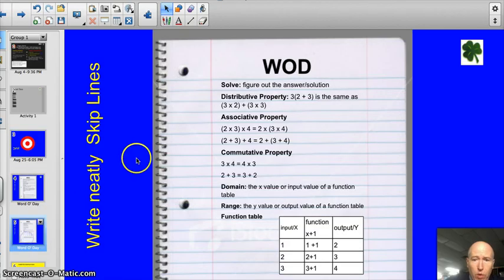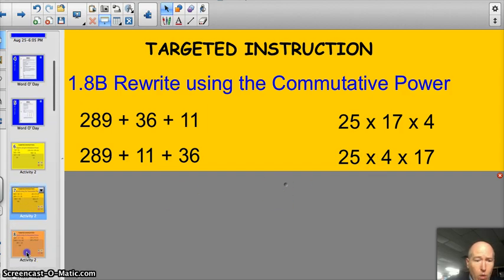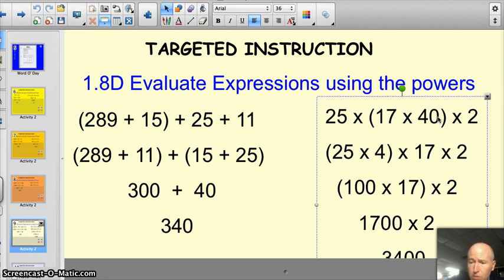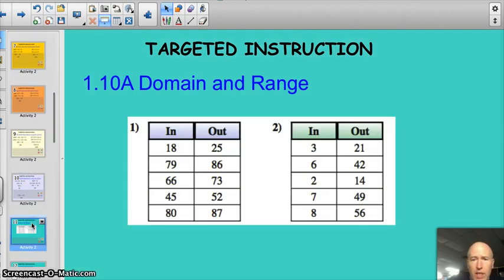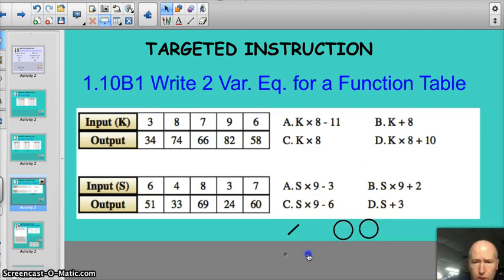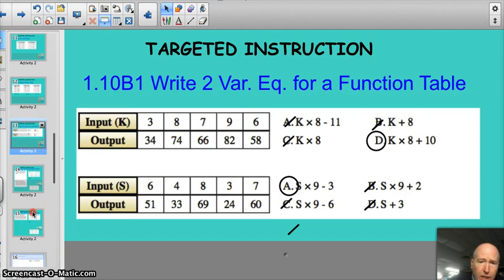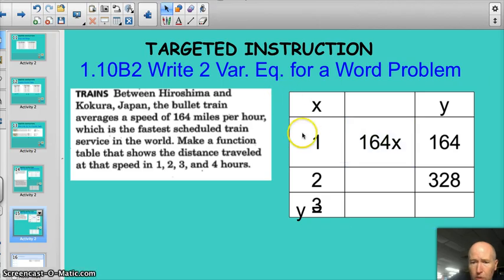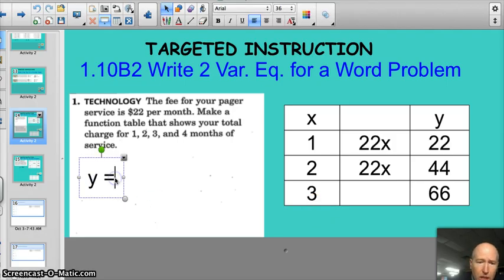Chap 1 Test Prep Part #1